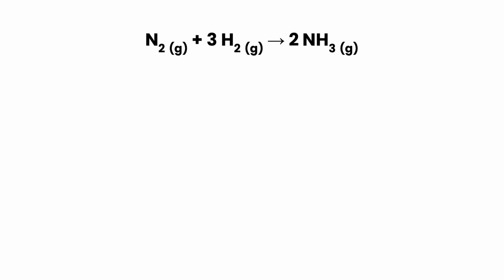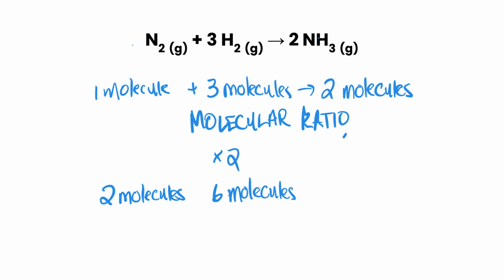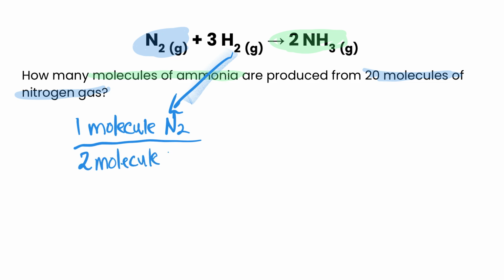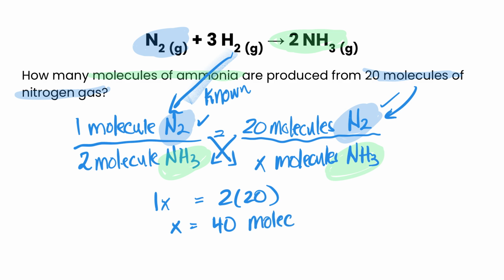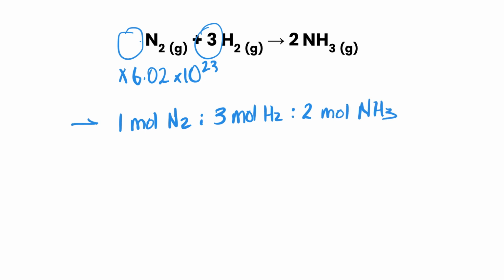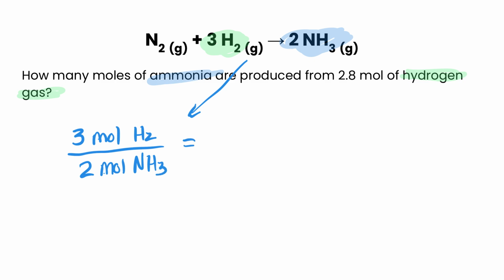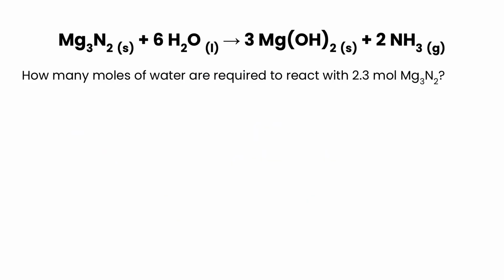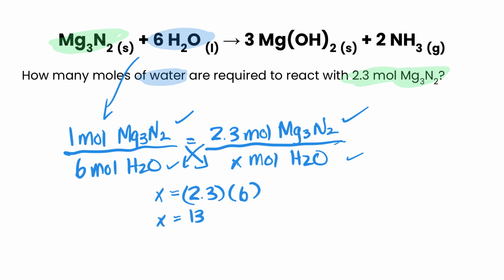Mole Ratios Explained (How to Find Them in Stoichiometry)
In this video, you’ll learn what mole ratios are, where they come from, and how to find them correctly from a balanced chemical equation. Mole ratios are the foundation of all stoichiometry problems, so understanding them clearly is essential before moving on to calculations.

This lesson explains:
* What a mole ratio represents in a chemical reaction
* Why mole ratios come from coefficients, not subscripts
* How to identify the correct mole ratio for a given problem

This video is part of an Intro to Stoichiometry playlist designed for high school and first-year chemistry students.